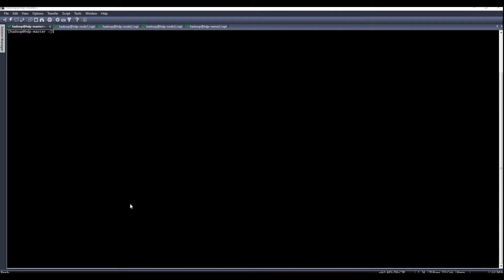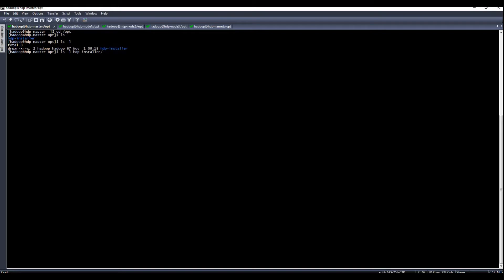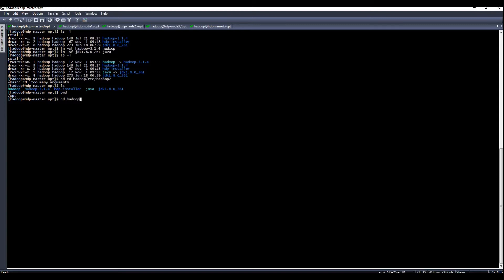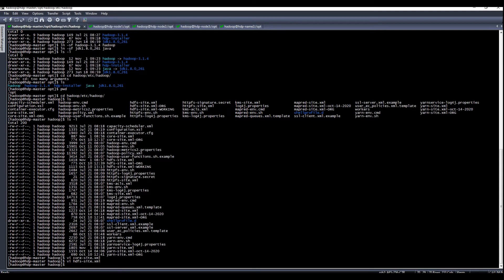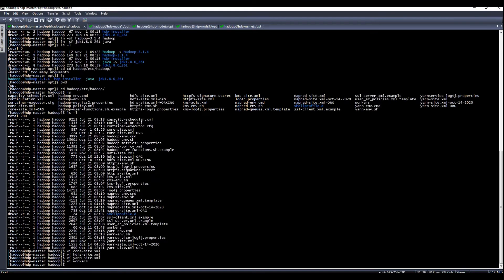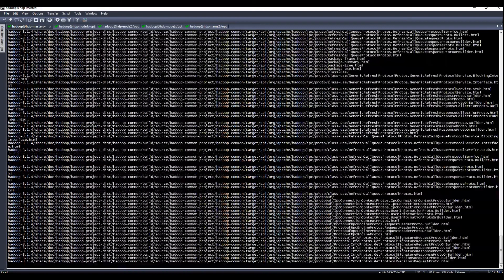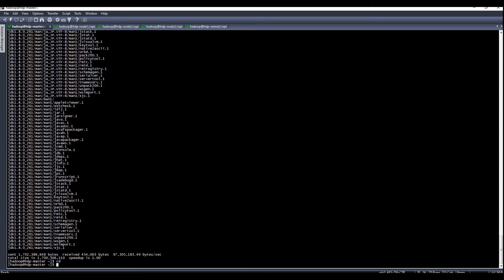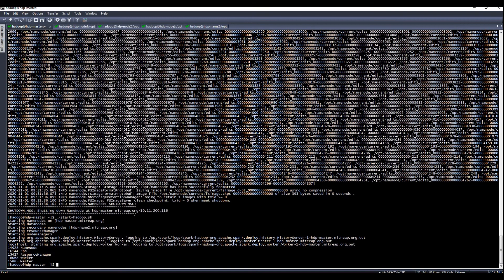Hadoop multi node cluster setup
This video will guide you on how to install and set up a 3-Node Hadoop Cluster